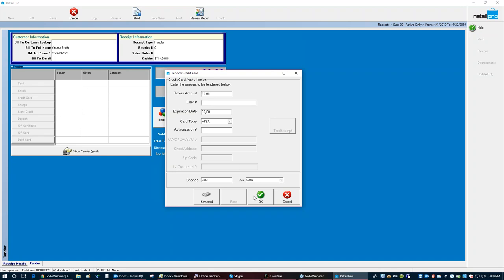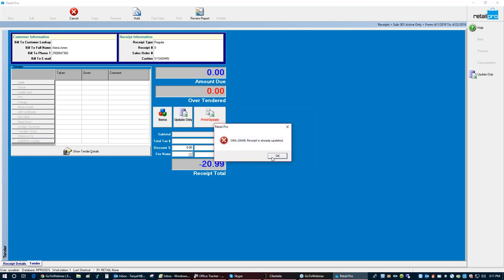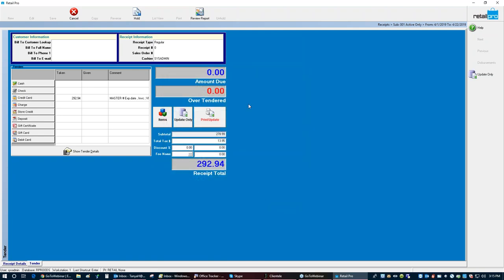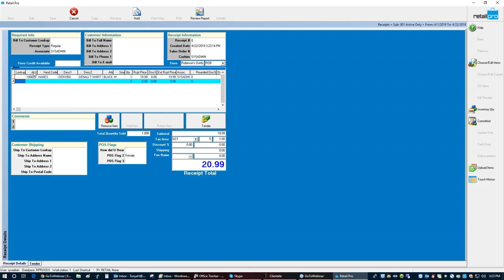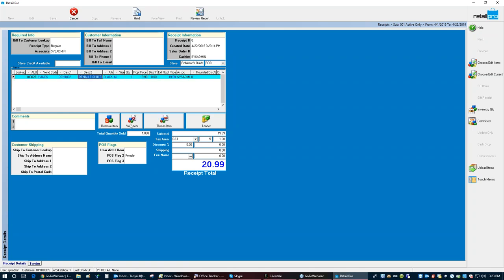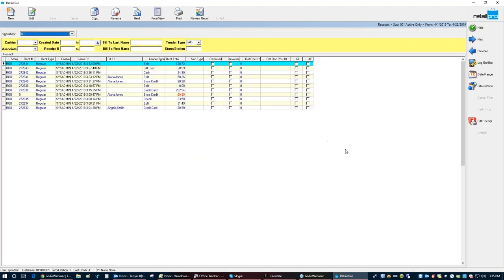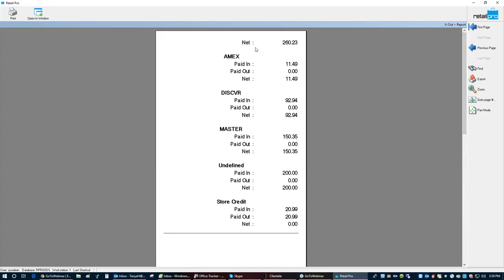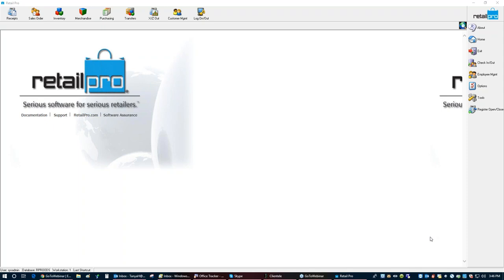Retail Pro v9 and X Z Out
This webinar will cover all the basics of POS and x/z out